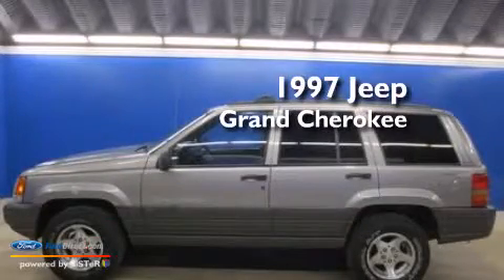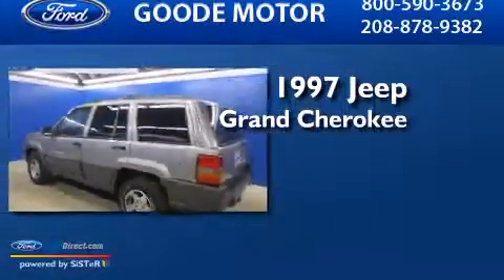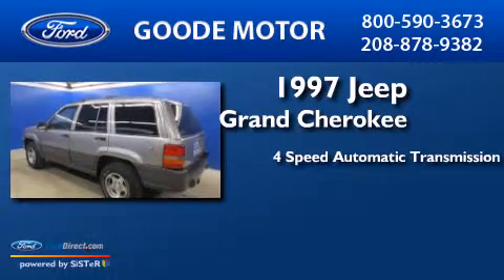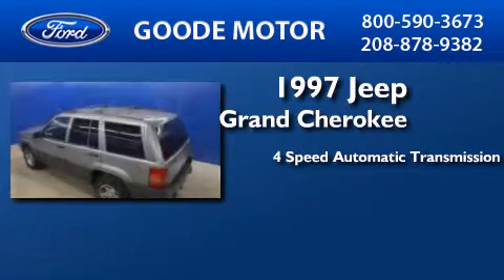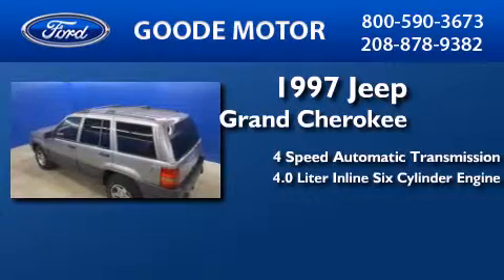1997 JEEP GRAND CHEROKEE Burley ID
We have been honored to serve the Burley ID area , we promise that your experience at our dealership will exceed your expectations ! Year : 1997 Make : JEEP Model : GRAND CHEROKEE Engine : 4.0L I6 12V MPFI OHV Trans . : 4-SPEED AUTOMATIC Exterior : LIGHT DRIFTWOOD SATIN GLOW Miles : 131,859 Interior : MIST GRAY Stock : OD646B Goode Motor Inc. E. Main Street Burley , ID 83318